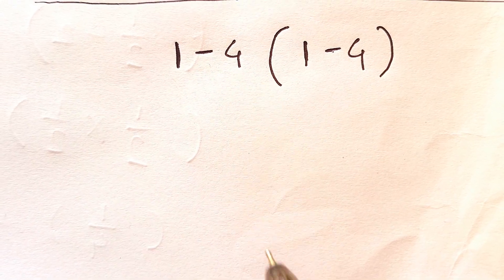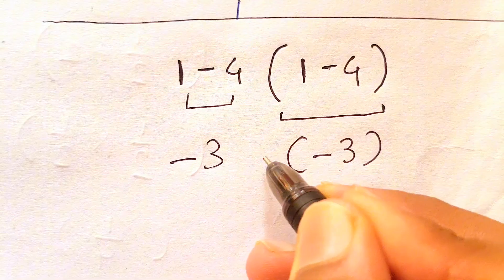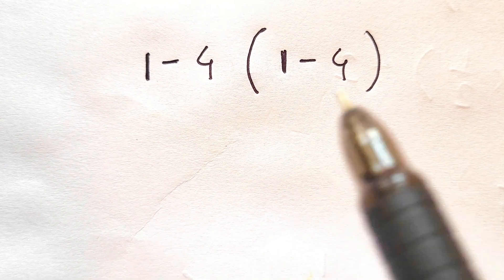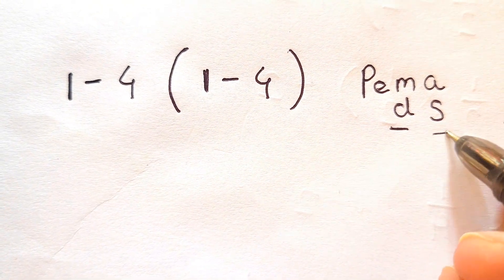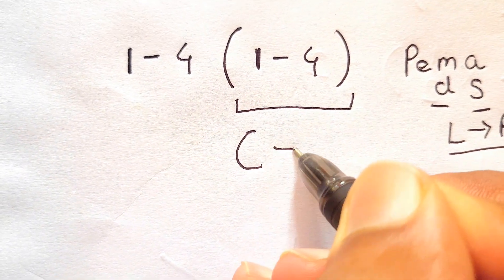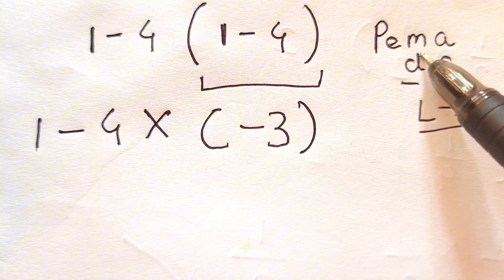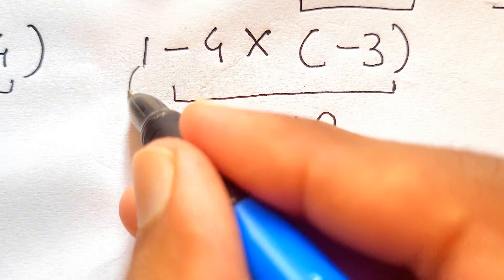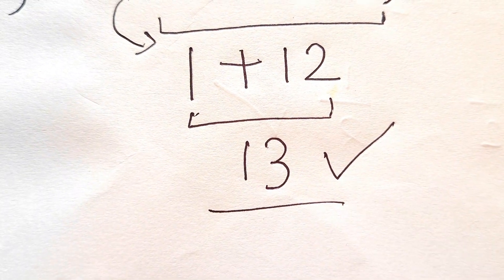This Expression Stumps Everyone! Can You Solve It?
PEMDAS
PEMDAS problem
PEMDAS explained
order of operations
order of operations challenge
math challenge
math puzzle
math problem
tricky math question
viral math challenge
fun math problem
logic puzzle
brain teaser
math brain teaser
math riddle
math quiz
viral math puzzle
math shorts
math shorts 2025
educational shorts
smart test
IQ challenge
math challenge for adults
math challenge for students
order of operations math
PEMDAS practice
viral equation
confusing math problem
viral brain teaser
solve this math question
math question everyone gets wrong
math problem viral video
viral math shorts
puzzle for smart people
logic challenge
math video for USA audience